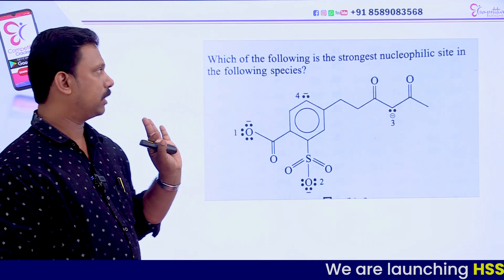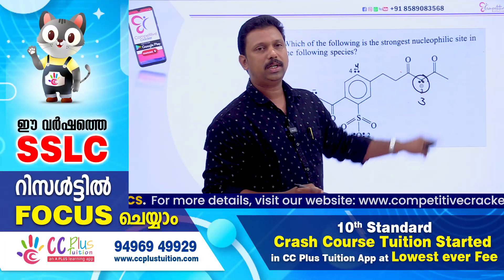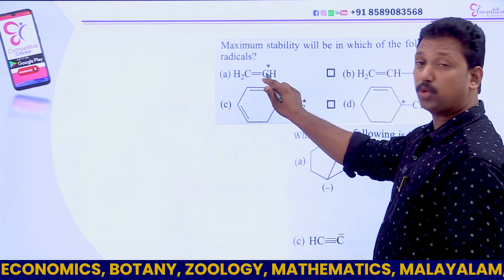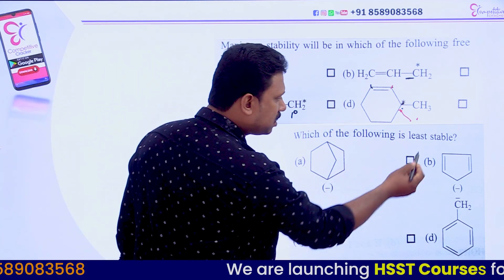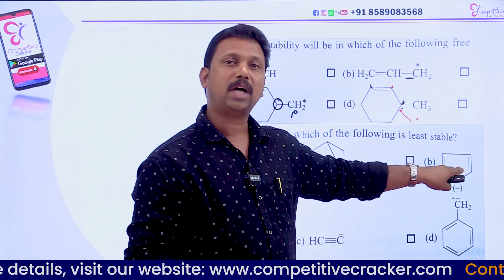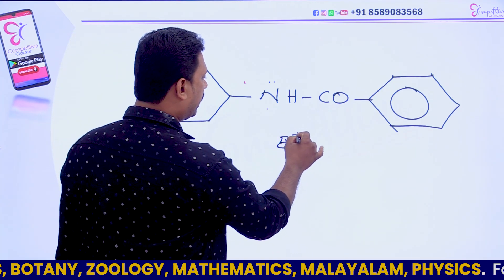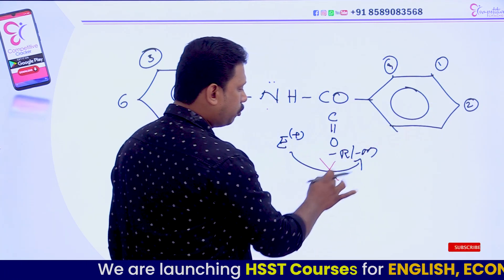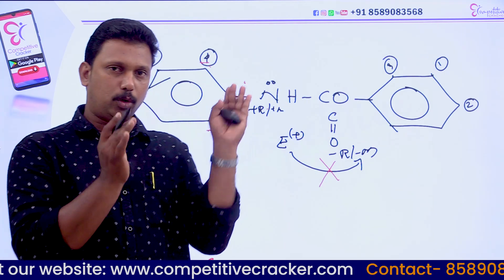HSST CHEMISTRY || MATTER AND ENERGY FOR SUCCESS...